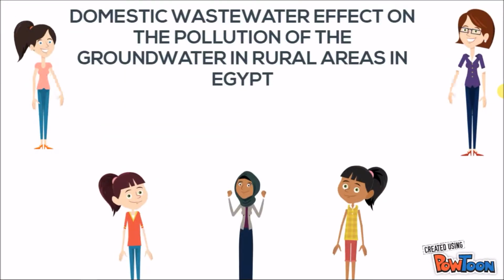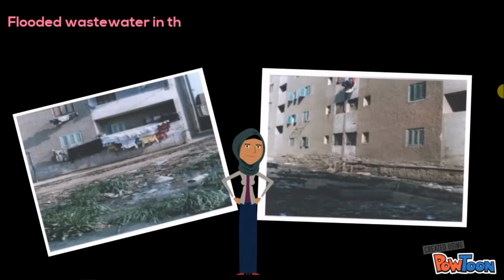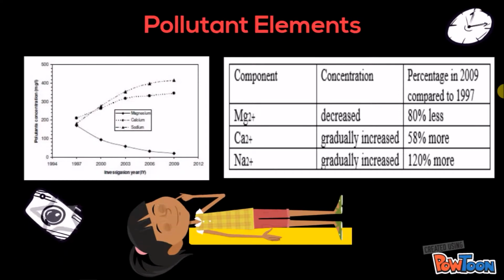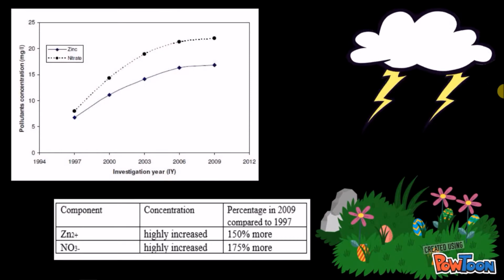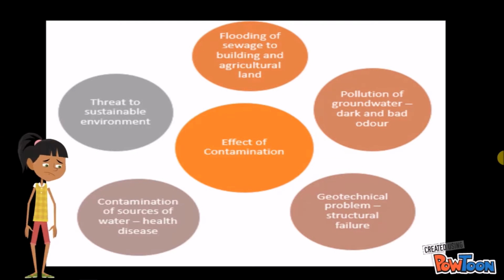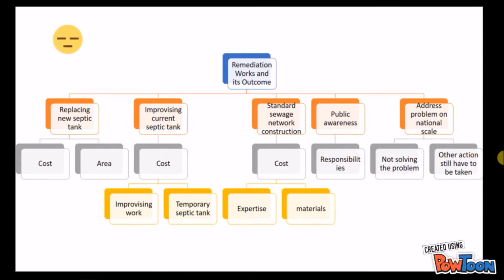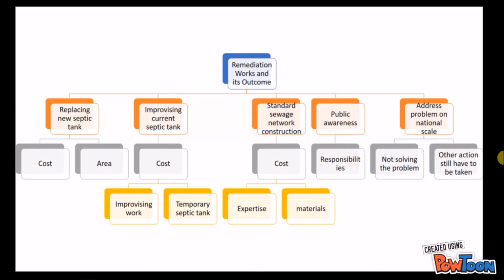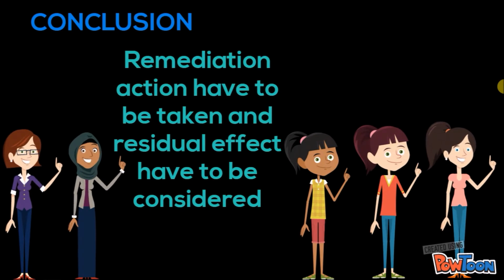Case Study of Groundwater Contamination (Domestic Wastewater)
Project of ECW738/743 - Groundwater Pollution & Engineering